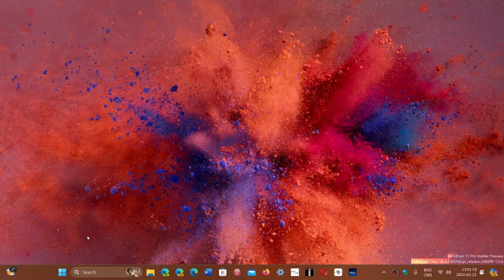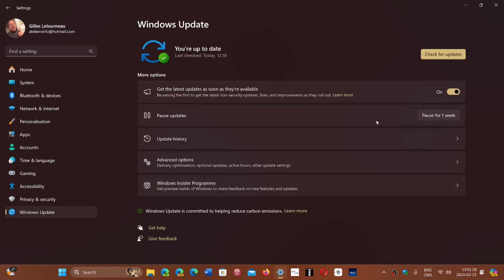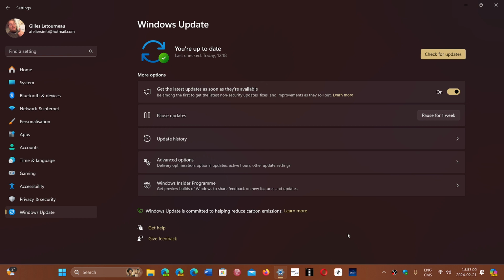Windows 11 23H2 is now in broad deployment forcing its way on 22H2 machines slowly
If you do not see it, you can also use the get the latest updates switch in Windows updates